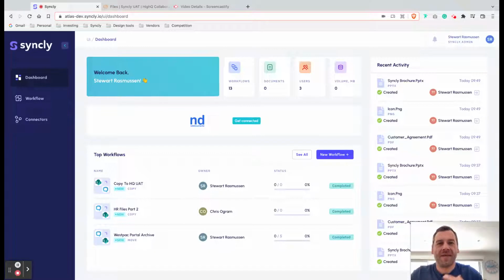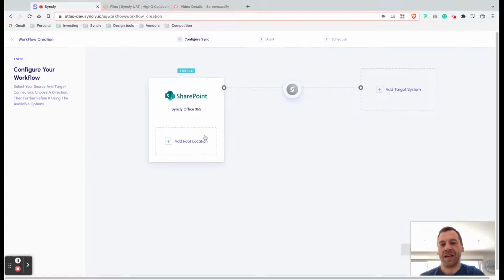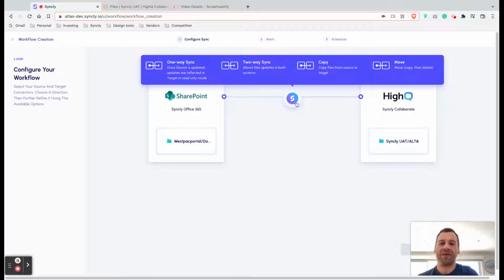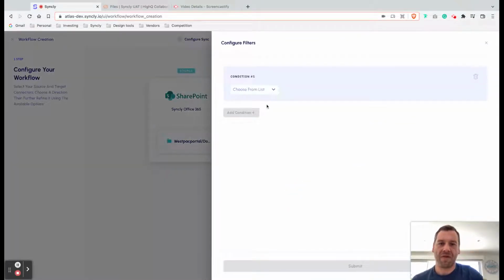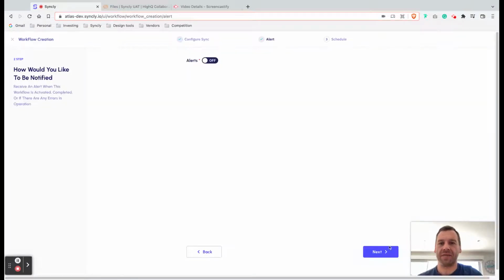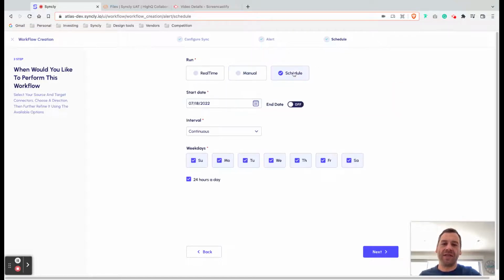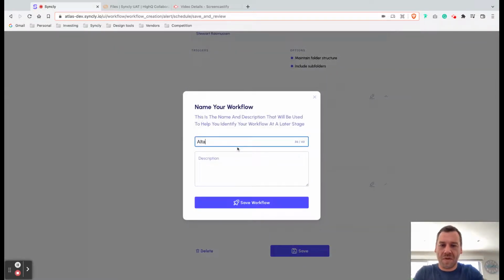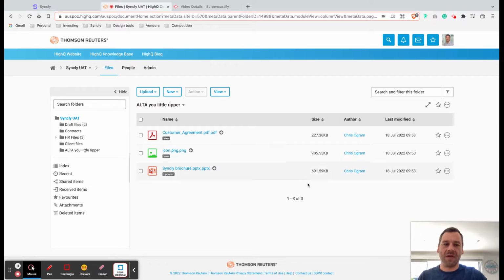Syncly - Hour of Power #11 - 21 July 2022